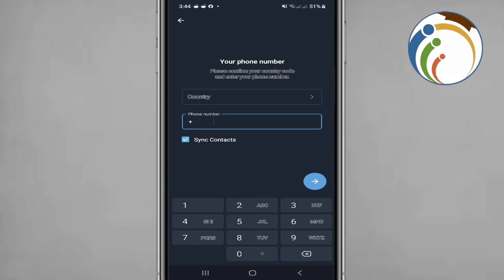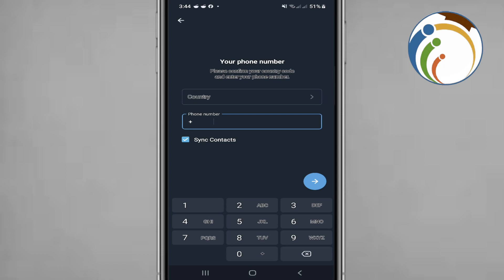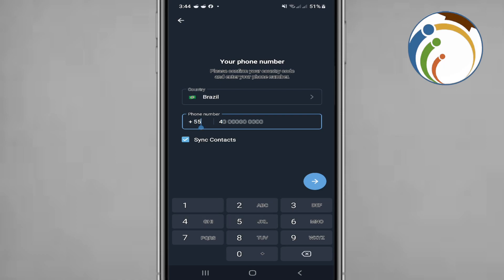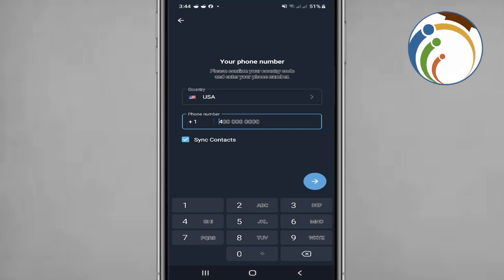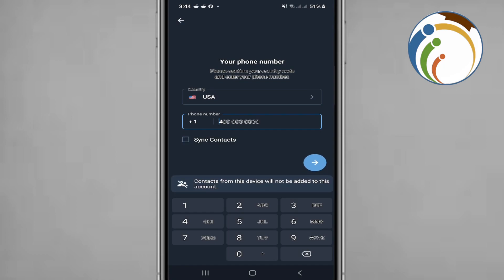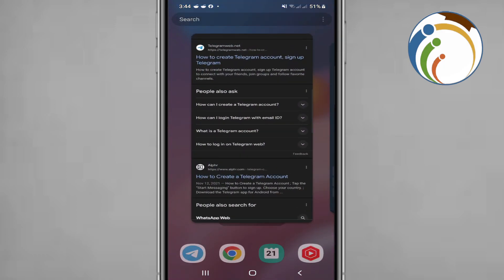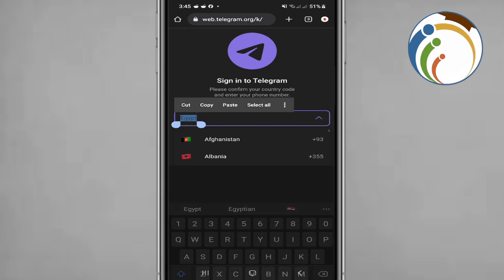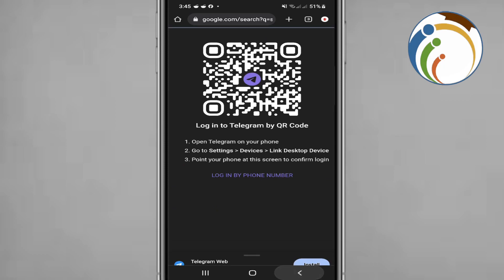How to Sign Up for Telegram By Creating Account on Telegram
Join the millions of users on Telegram by learning how to sign up and create your own account. This step-by-step guide provides clear instructions for registering on Telegram, setting up your profile, and getting started with messaging and sharing content. Discover the features and benefits of this popular messaging app and start connecting with friends, family, and communities worldwide.